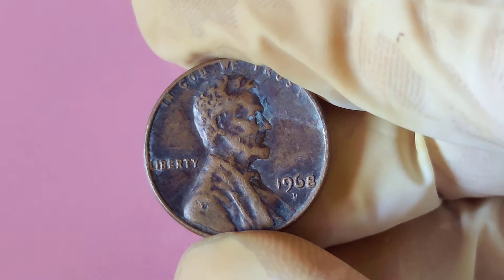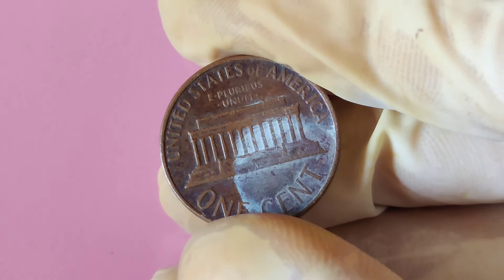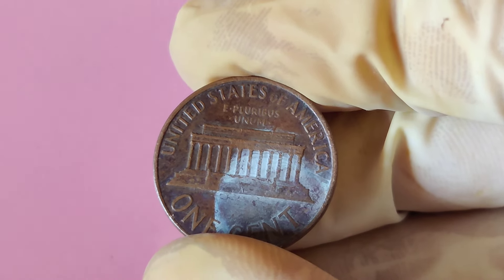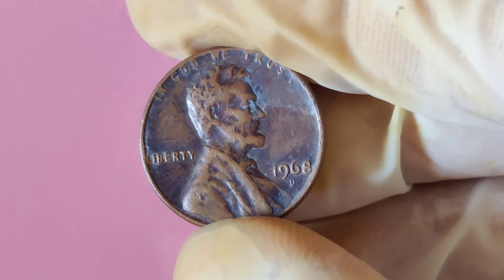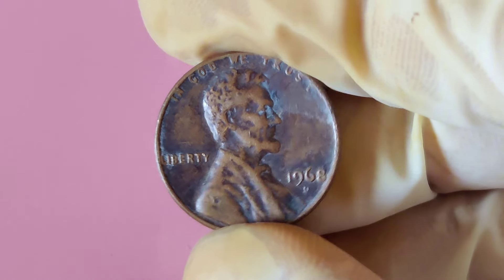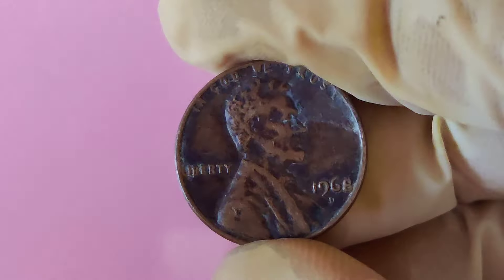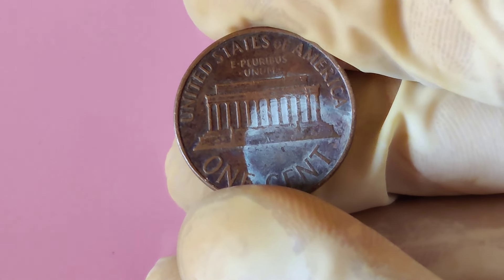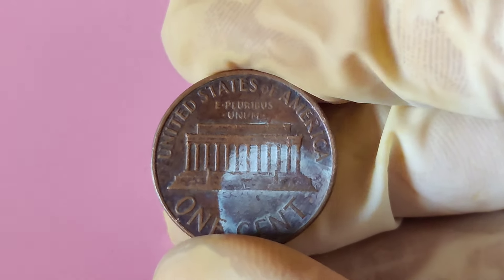1968 D PENNIES YOU NEED TO LOOK FOR! PENNY WORTH MONEY YOU SHOULD KNOW ABOUT!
1968 D PENNIES YOU NEED TO LOOK FOR! PENNY WORTH MONEY YOU SHOULD KNOW ABOUT! "Have you ever wondered if the pennies in your pocket are worth more than just one cent? In this video, we dive into the world of the 1968-D Lincoln pennies and uncover the rare and valuable ones you should be on the lookout for! Learn how to spot key features, mint errors, and other factors that can make these pennies worth a small fortune. Don't miss out on this opportunity to discover coins hiding in plain sight – your next penny could be worth thousands!"COINS pennies money @CoinsHome